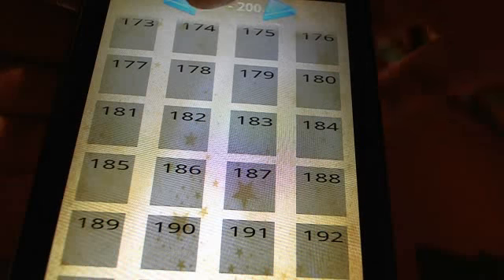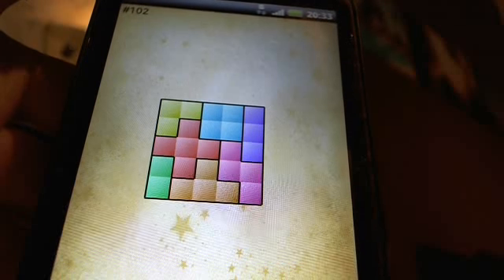Solve the game Block Puzzle Part 2 - Level 73 - 111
Block Puzzle is a fun and clever game where you have to get all the pieces so it becomes a square